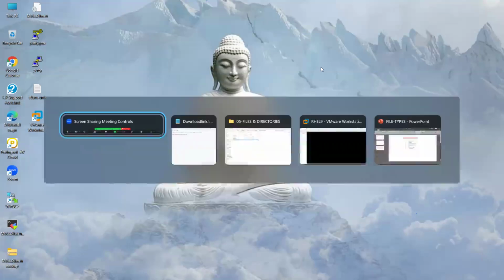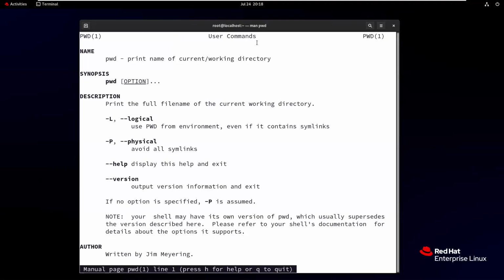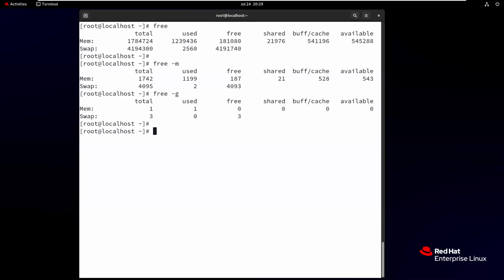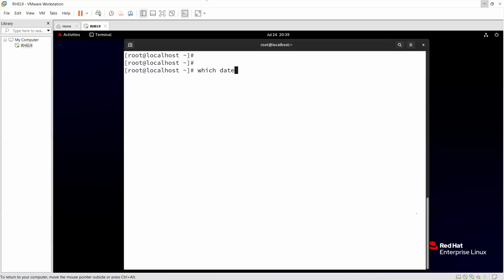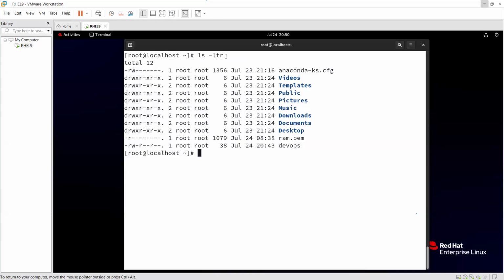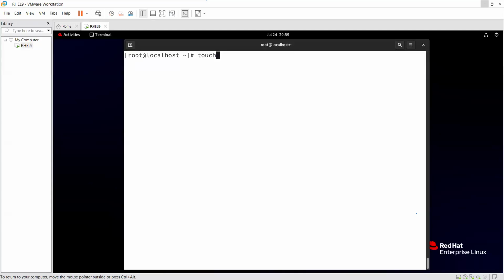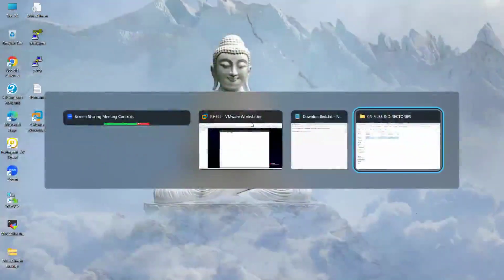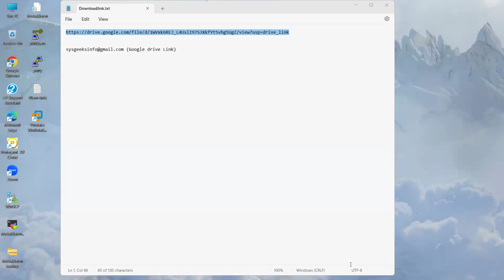Linux Administration Basics | Essential Commands & Practical Applications | Day 5 | DevCloud Pro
Linux Administration Basics | Essential Commands & Practical Applications | Day 5 @DevCloudPro